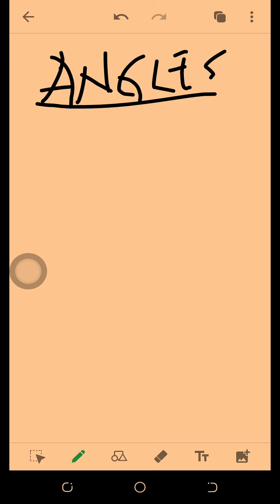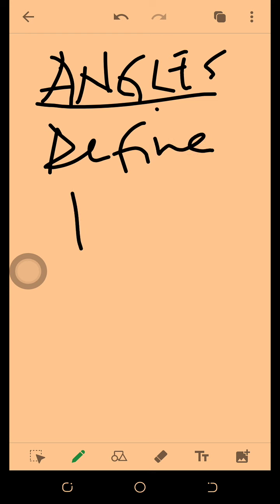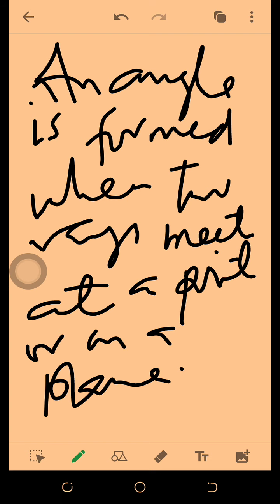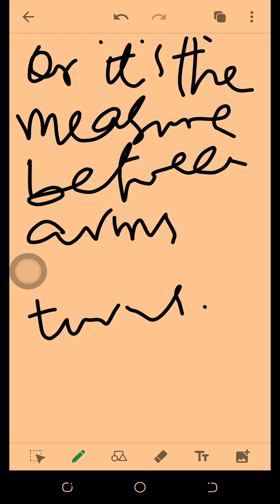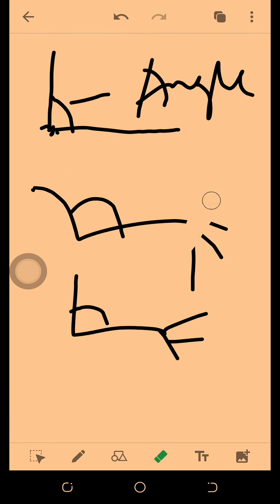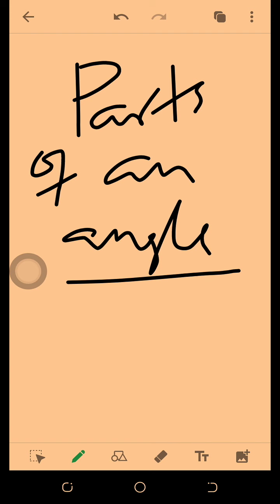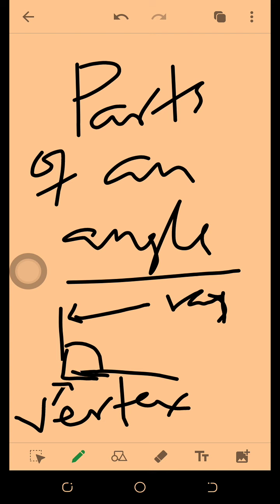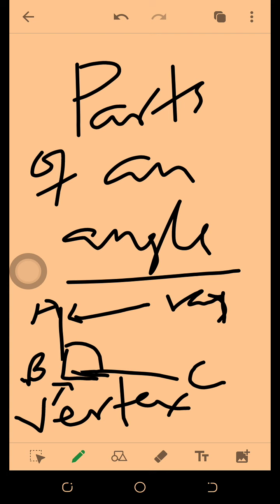ANGLES: definition and parts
Definition and parts of an Angle